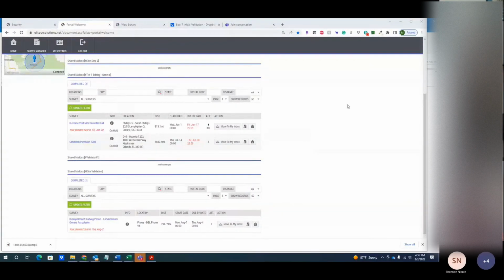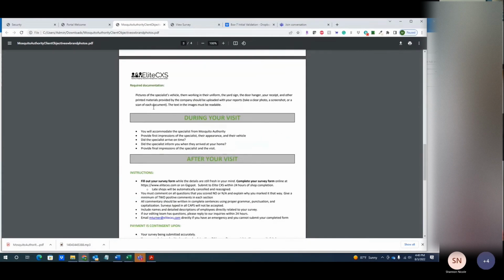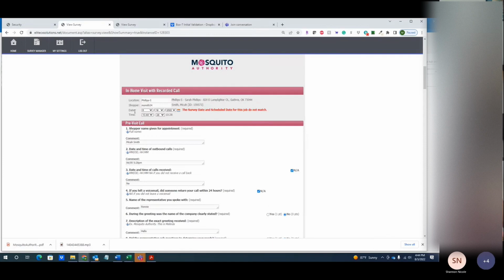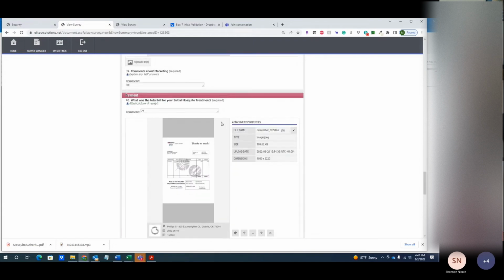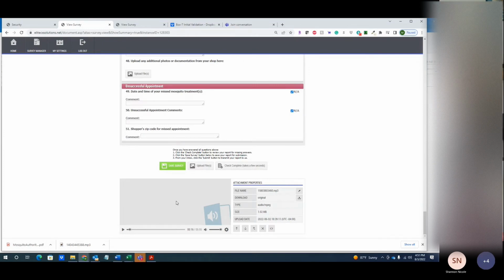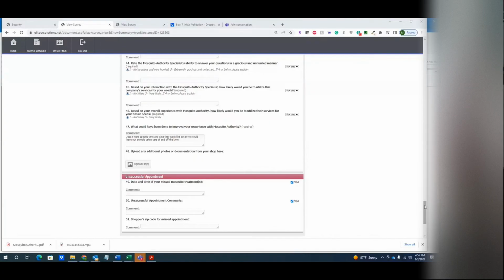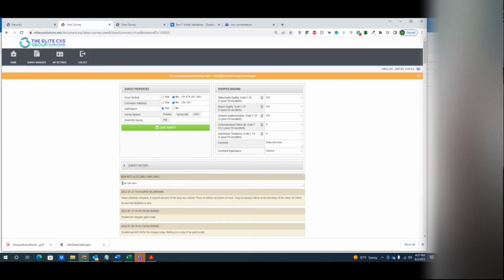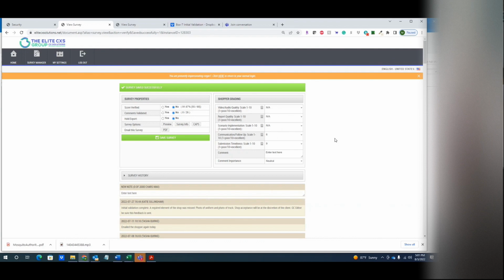EDITORS ONBOARDING PORTAL: Part 2: Systems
For all editors, we are SO excited to have you on board!

For Part 3, which will discuss various survey examples, refer to our Editor Portal Playlist!

Thanks! Happy editing!